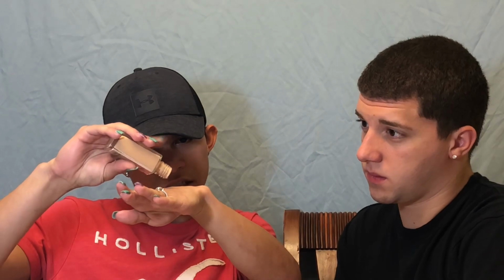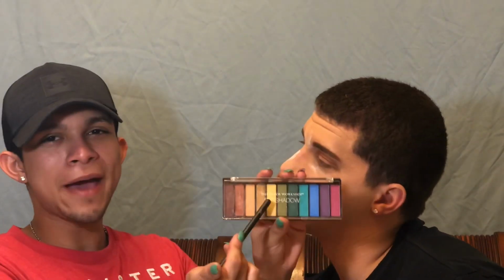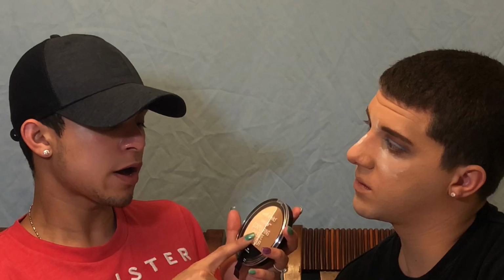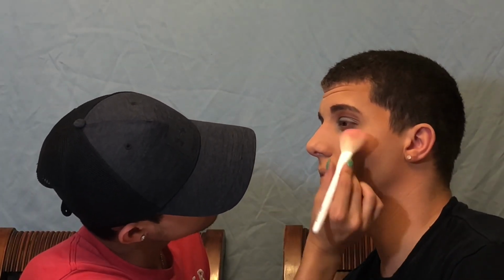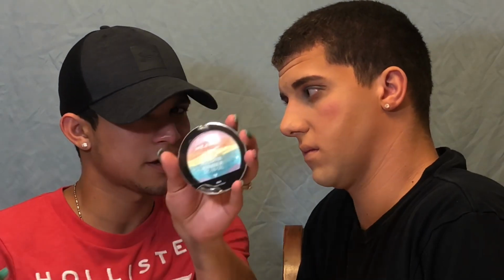Doing Makeup On My Husband Challenge| Brandon Ruiz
Hey everyone! Welcome to my first YouTube video ever. I really hope all of you enjoy it as much as we did while making it. Thank you for your support to everyone who was excitingly waiting for the video to be uploaded. There will be many more to come❤️
Remember, be proud of who you are, and always show your true colors 🏳️‍🌈... love, Brandon R.P💙

Artist: JPB
Genre: Dance & Electronic
Mood: Bright

NCS Music is free to use for independent creators and their UGC (User Generated Content) on YouTube & Twitch- If you are a brand or a commercial organization interested in using NCS music on YouTube or anywhere else, get in touch at